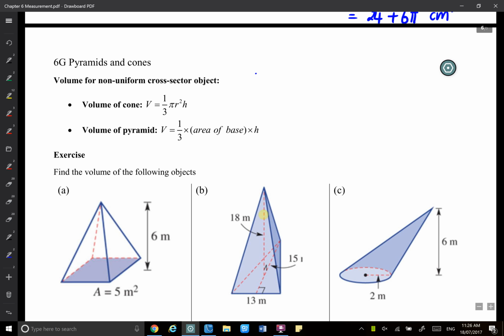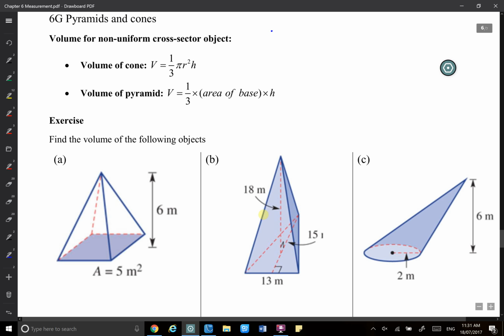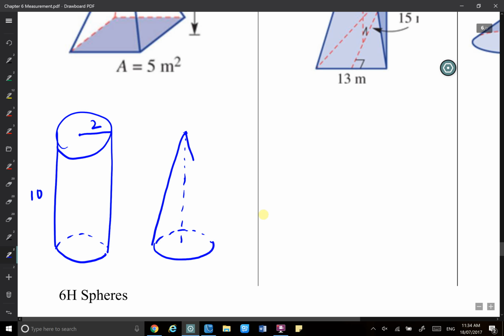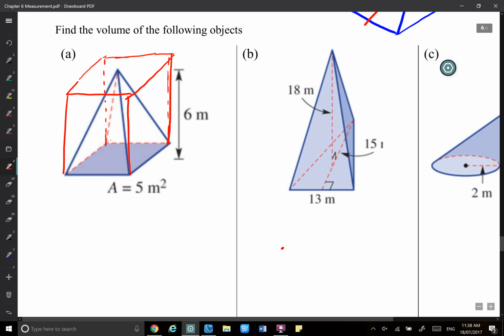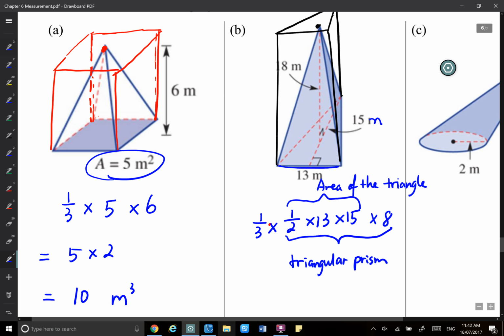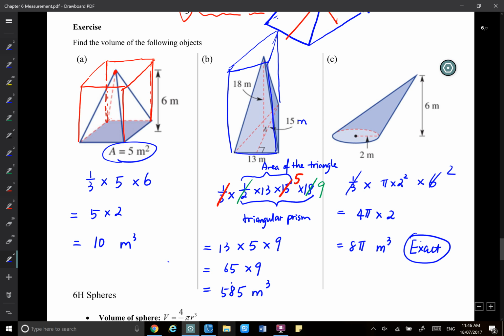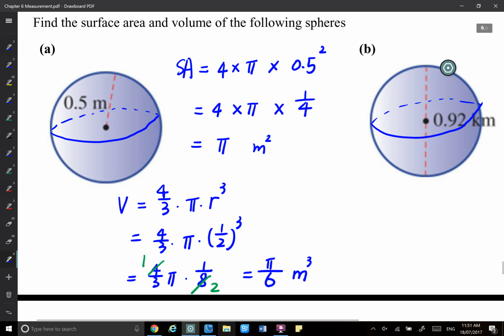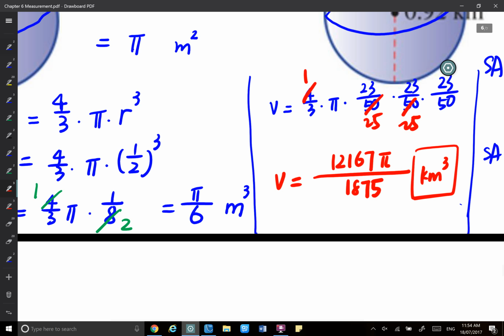Year 10 6G 6H